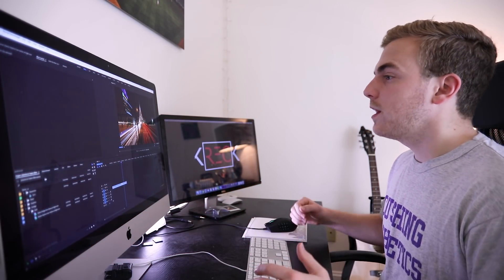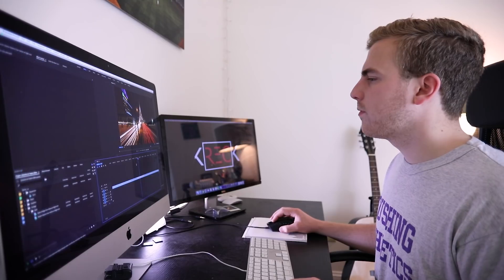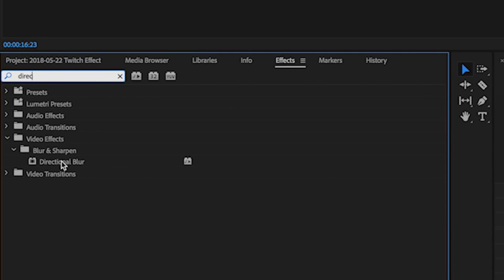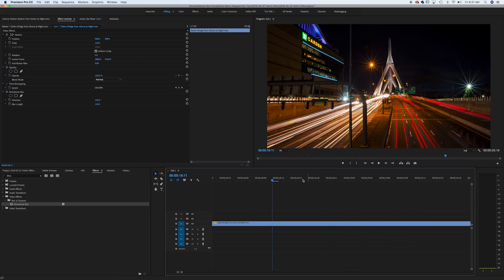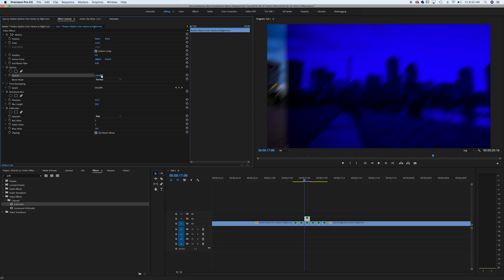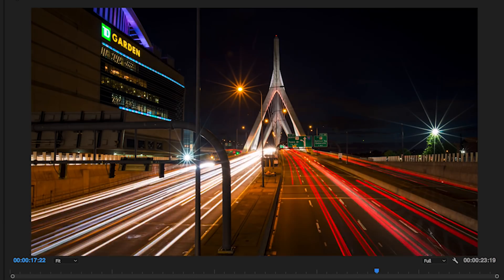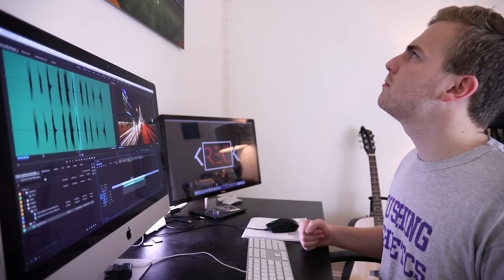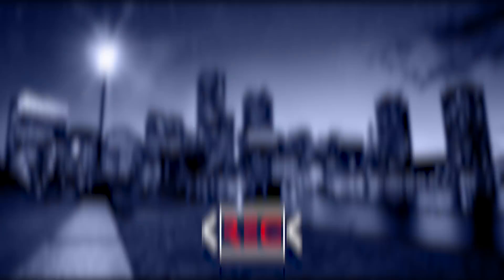How to Add the Twitch Effect in Adobe Premiere Pro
A voice from above sends me on a quest to acquire the skills to make a twitch/glitch effect in Adobe Premiere Pro.